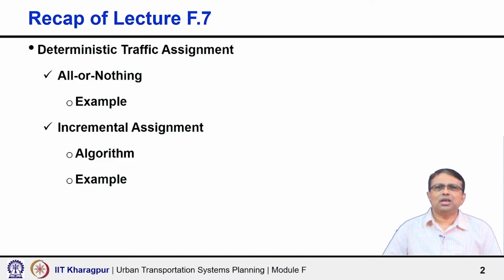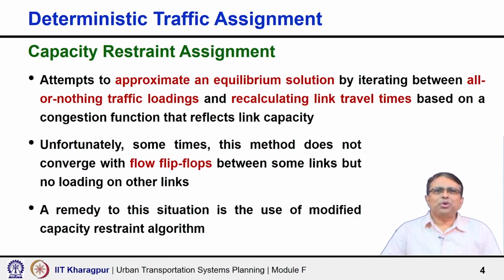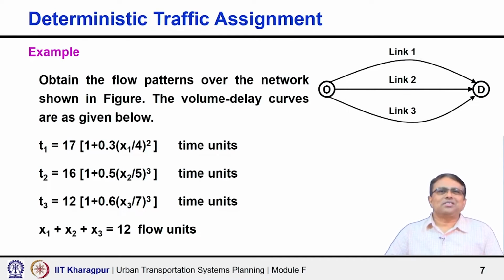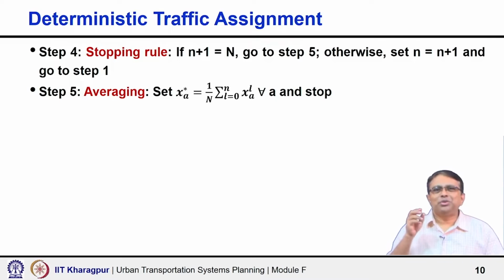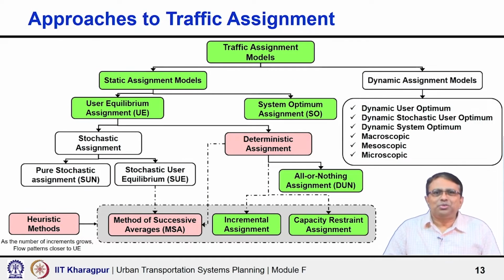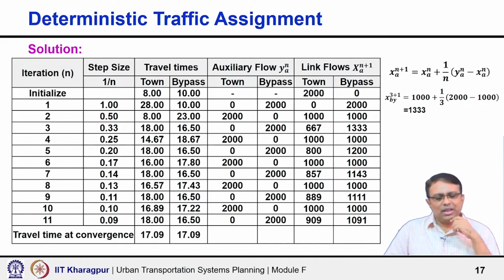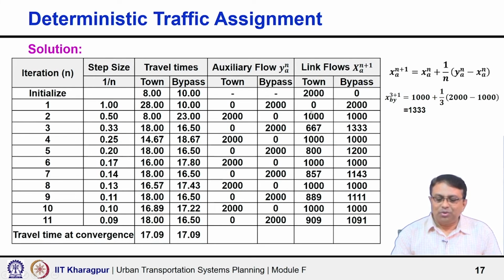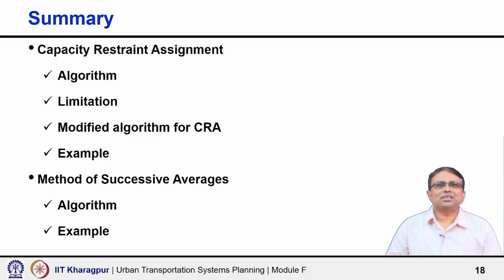Lecture 48: Deterministic Traffic Assignment II